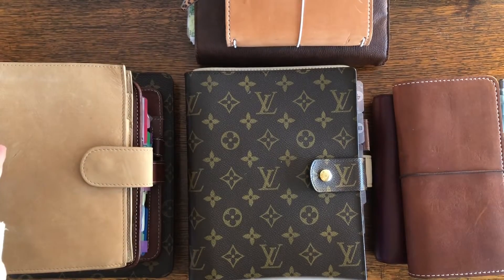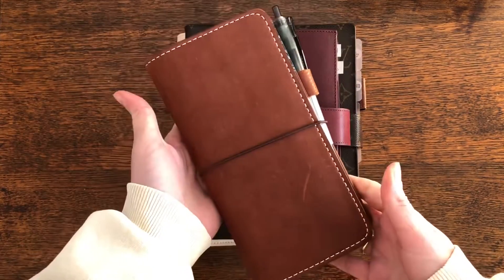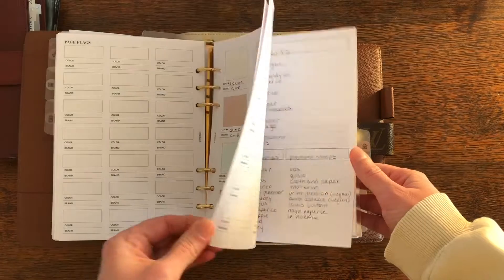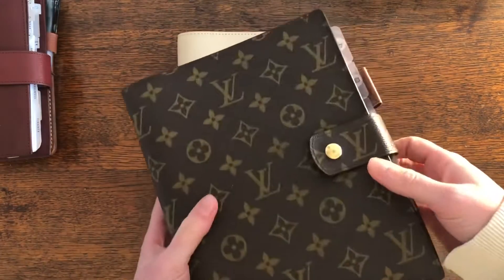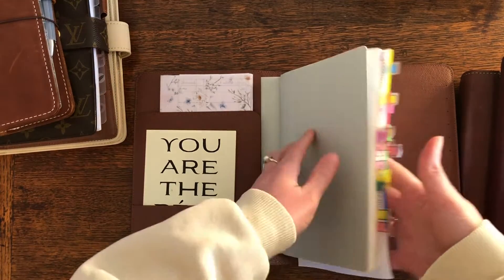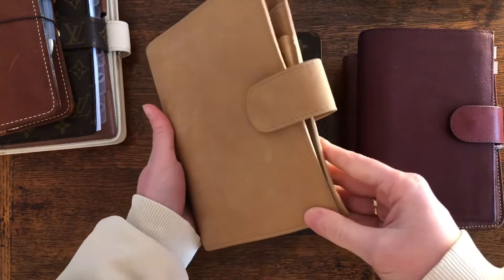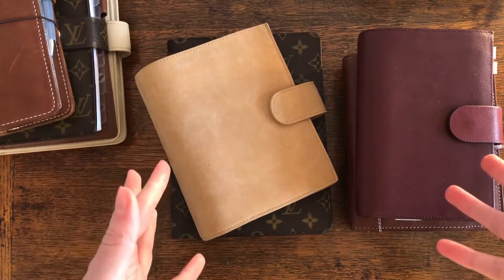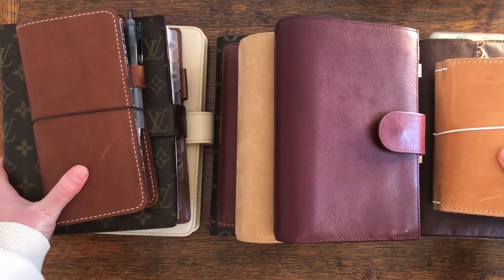2022 Planner System - What Did & Didn’t Work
Hi Everyone! Long time no video :) I hope you all had a great 2022. I know mine was chaotic if we're referring to my planning system. But, it was fun to experiment and I feel better prepared going into 2023! As always, what you see in the video will be listed in the description.

This video highlights the things that did and didn't work in my planning system throughout the year. The planners aren't flipped through in great detail, but you can find the detailed flips in the videos below or on my Instagram Highlights by month over at @elle_planns

The planners featured in this video are:

Pocket TN: The Chic Sparrow in Emma
Hobonichi Weeks: The Chic Sparrow Weeks Mega in Creme Brulee
Standard TN: Cadeneta Notebooks custom widened for 10 inserts, 4 strings in Dark Chestnut
Personal Rings: Gillio Medium Compagna in rust
Personal Wide Rings: Naya Paperie personal wide hybrid custom in velvet desert
Franklin Covey Compact: Vintage Franklin Planner Aurora in chocolate
A5 Rings: Louis Vuitton Large Ring Agenda
Half Letter: Notiq Half Letter Ringless cover in bisque